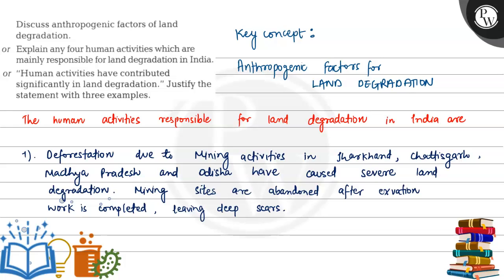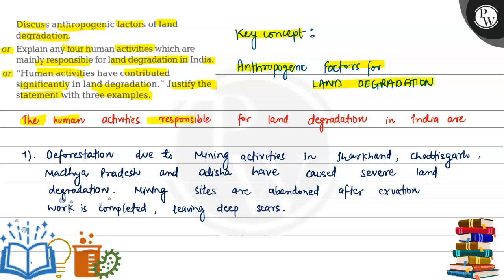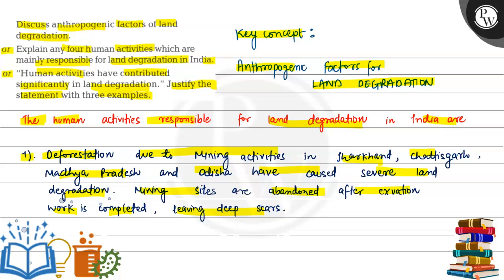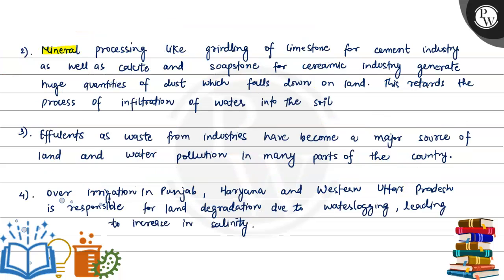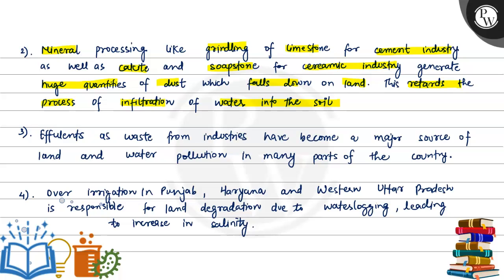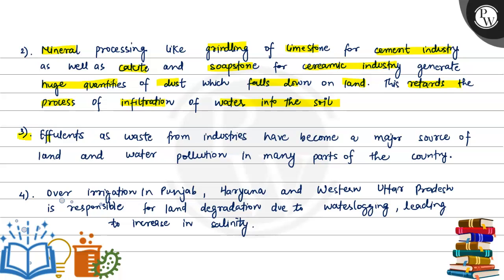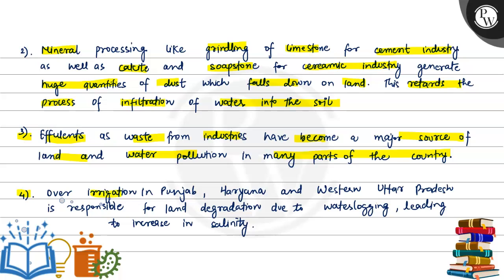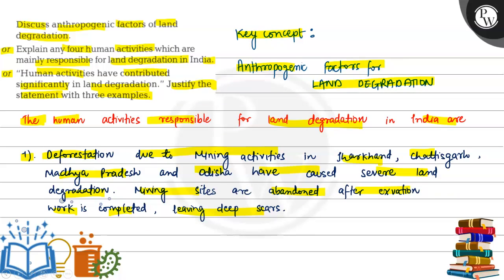Discuss anthropogenic factors of land degradation. or Explain any four human activities which are...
Discuss anthropogenic factors of land degradation.
or Explain any four human activities which are mainly responsible for land degradation in India.
or "Human activities have contributed
significantly in land degradation." Justify the statement with three examples.